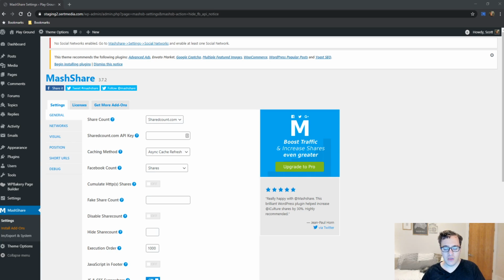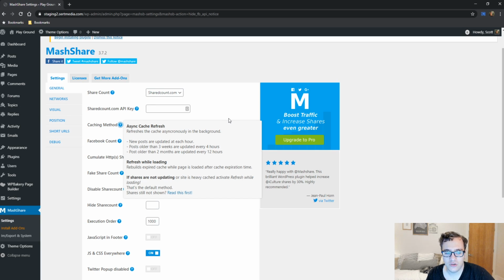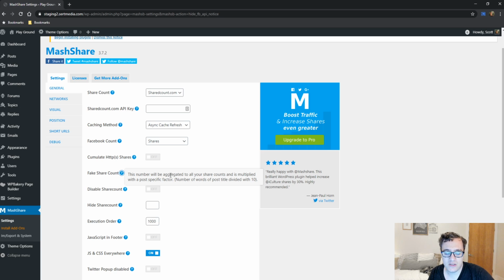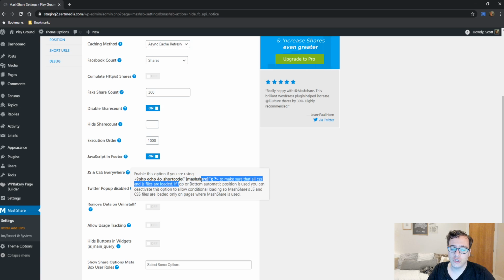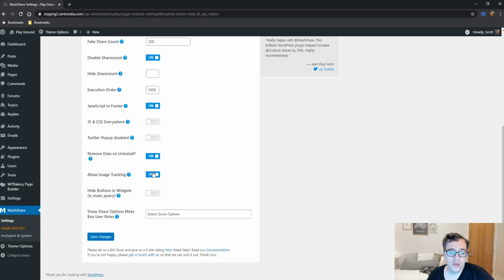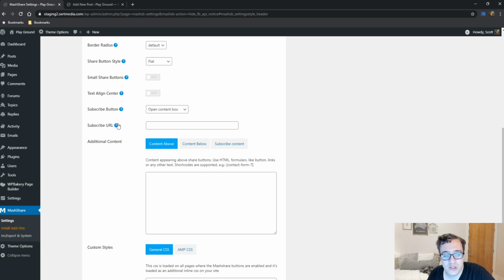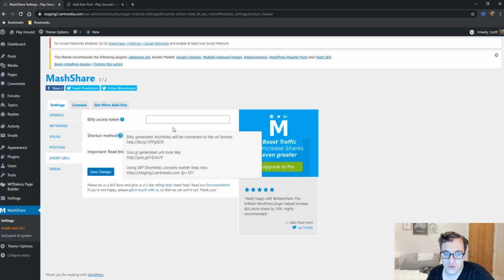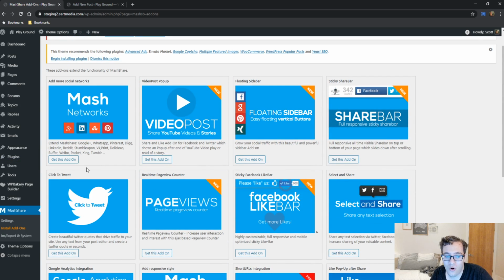Mashshare Tutorial 2020 - How to Setup & Configure Mashshare - Mashshare Plugin For WordPress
Mashshare is a solid yet limited freemium sharing plugin. It comes with a lot of functionality wrapped in a mildly complicated user interface. One thing I suggest is to not display share counts as they aren't always accurate and more importantly aren't useful to the end-user.